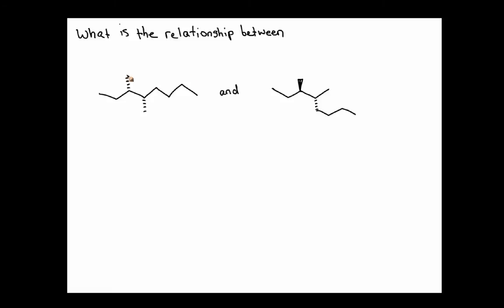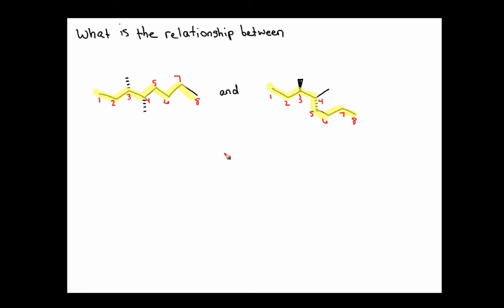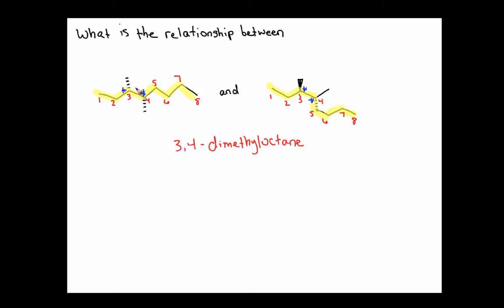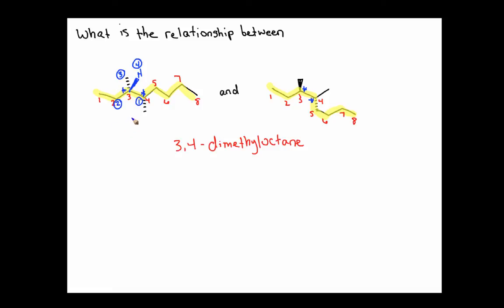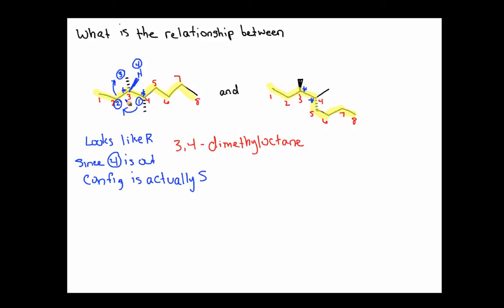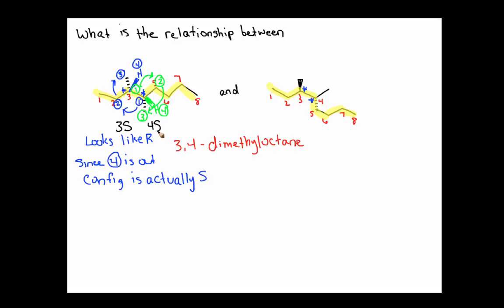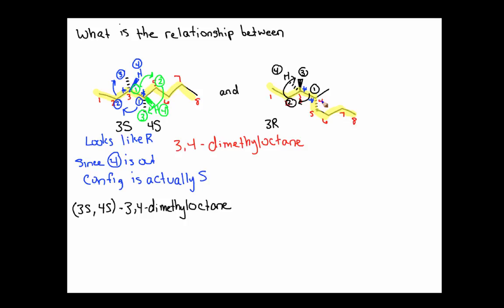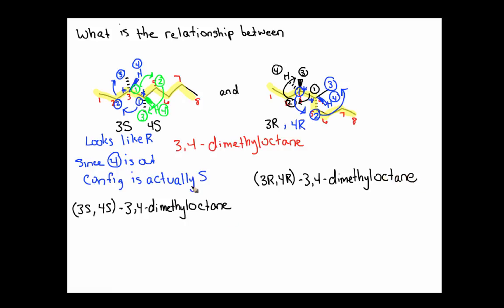Relationship Between 3,4-dimethyloctane Isomers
Lecture Problem from 9/27/13